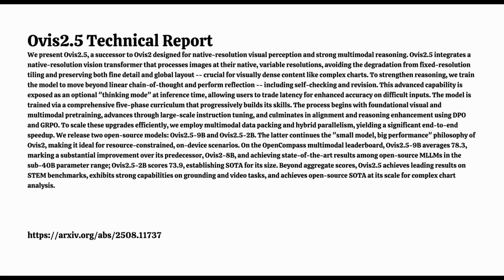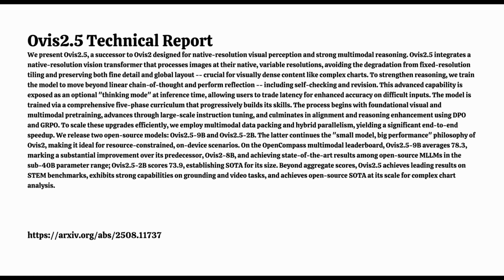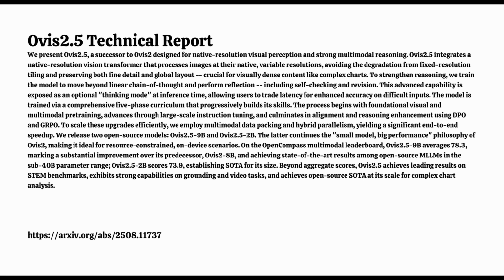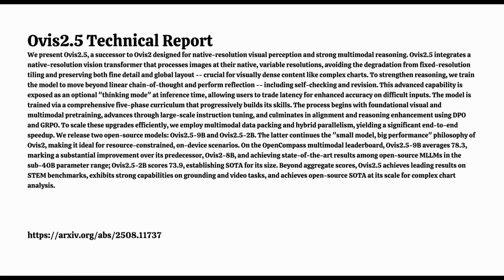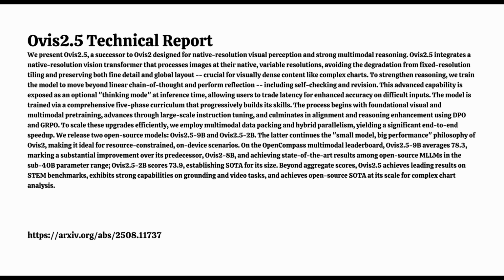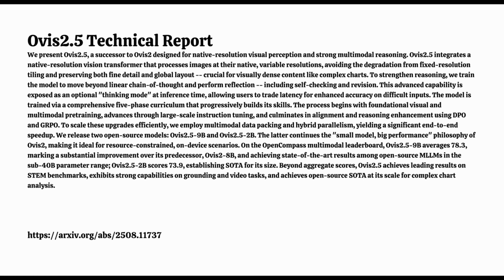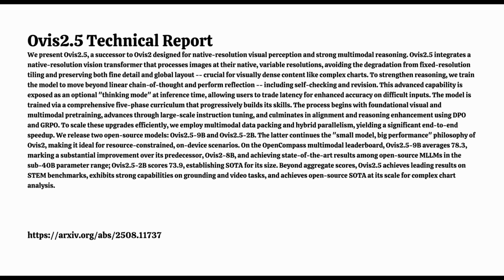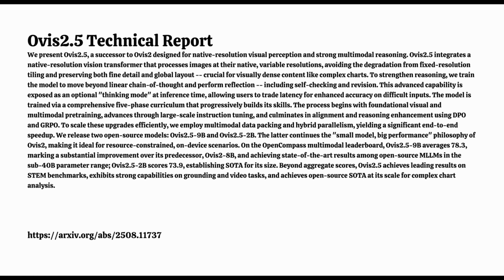Ovis 2.5 Technical Report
Abstract: We present Ovis2.5, a successor to Ovis2 designed for native-resolution visual perception and strong multimodal reasoning. Ovis2.5 integrates a native-resolution vision transformer that processes images at their native, variable resolutions, avoiding the degradation from fixed-resolution tiling and preserving both fine detail and global layout -- crucial for visually dense content like complex charts. To strengthen reasoning, we train the model to move beyond linear chain-of-thought and perform reflection -- including self-checking and revision. This advanced capability is exposed as an optional "thinking mode" at inference time, allowing users to trade latency for enhanced accuracy on difficult inputs. The model is trained via a comprehensive five-phase curriculum that progressively builds its skills. The process begins with foundational visual and multimodal pretraining, advances through large-scale instruction tuning, and culminates in alignment and reasoning enhancement using DPO and GRPO. To scale these upgrades efficiently, we employ multimodal data packing and hybrid parallelism, yielding a significant end-to-end speedup. We release two open-source models: Ovis2.5-9B and Ovis2.5-2B. The latter continues the "small model, big performance" philosophy of Ovis2, making it ideal for resource-constrained, on-device scenarios. On the OpenCompass multimodal leaderboard, Ovis2.5-9B averages 78.3, marking a substantial improvement over its predecessor, Ovis2-8B, and achieving state-of-the-art results among open-source MLLMs in the sub-40B parameter range; Ovis2.5-2B scores 73.9, establishing SOTA for its size. Beyond aggregate scores, Ovis2.5 achieves leading results on STEM benchmarks, exhibits strong capabilities on grounding and video tasks, and achieves open-source SOTA at its scale for complex chart analysis.